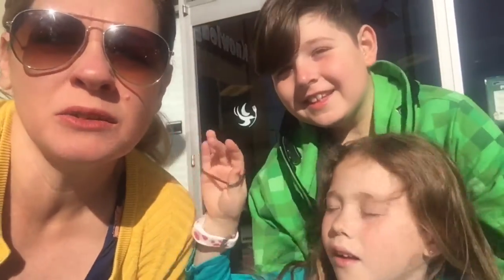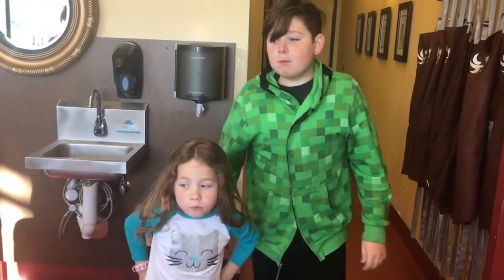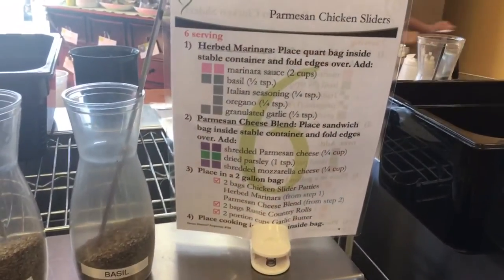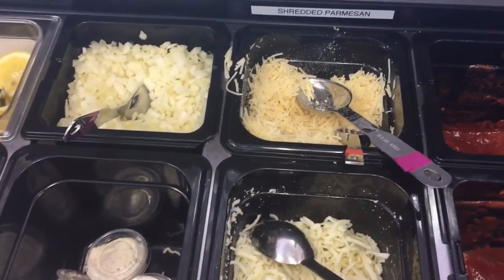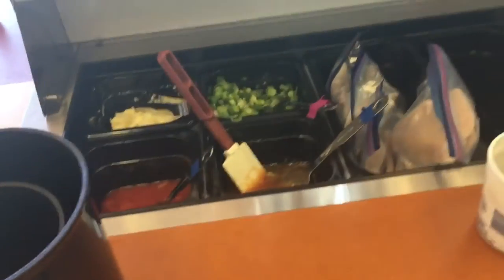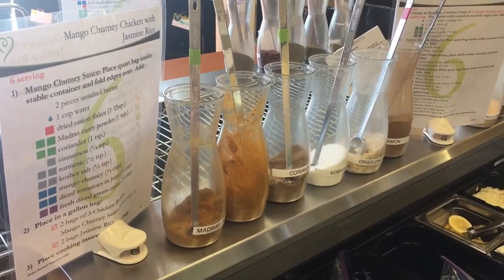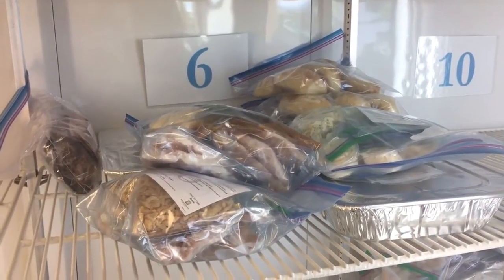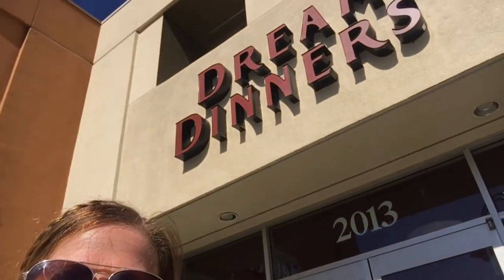Dream Dinners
We got to visit my friend's store in San Jose, Dream Dinners. Here you can prepare fresh meals to freeze in no time at all. We were able to make 6 dinners in just under an hour!! This is THE perfect spot for busy moms, working women, or ladies who have insecurities about cooking. And men, don't feel left out! You too can prepare a meal in no time at all. Feel like a real chef and get your family around the table with these delicious and easy meals!